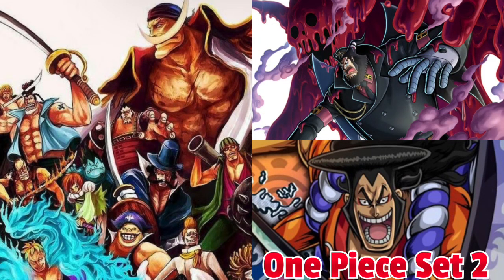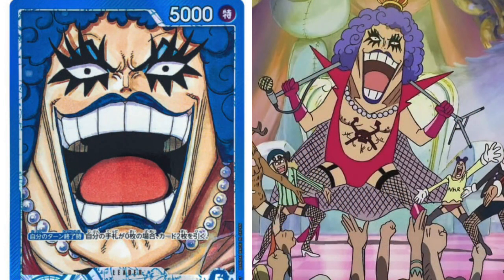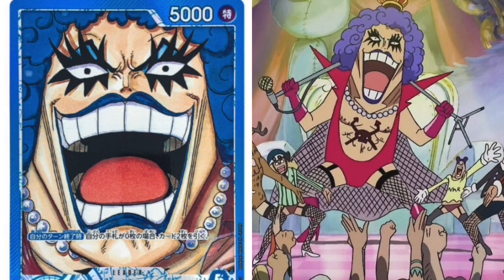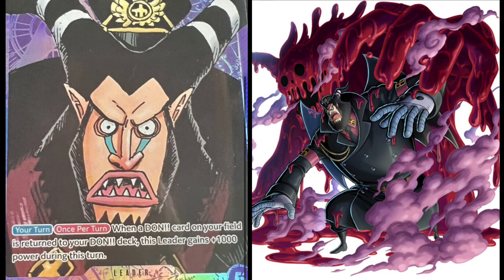One Piece Set 2 Discussion